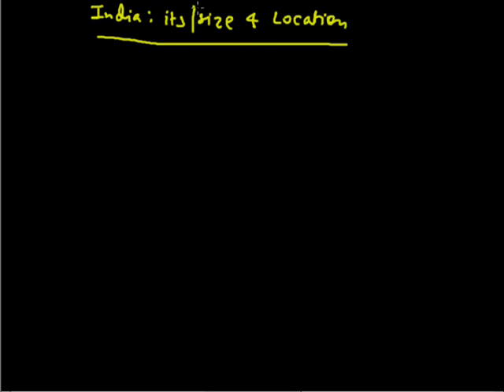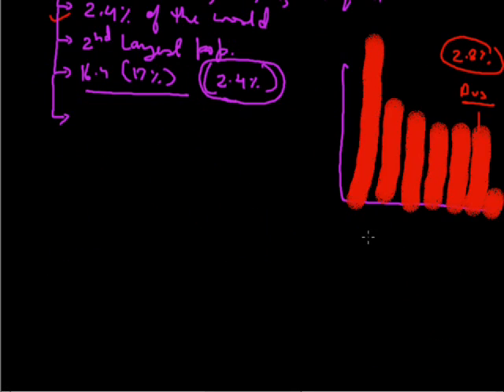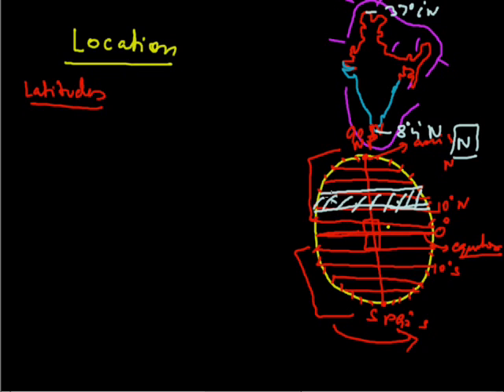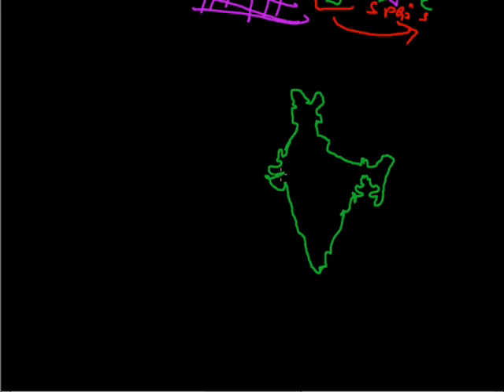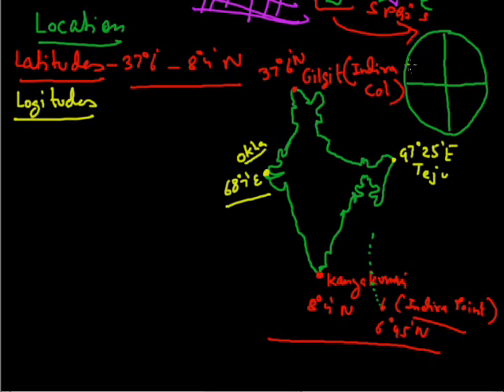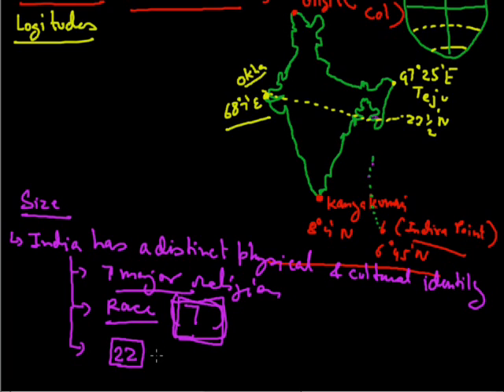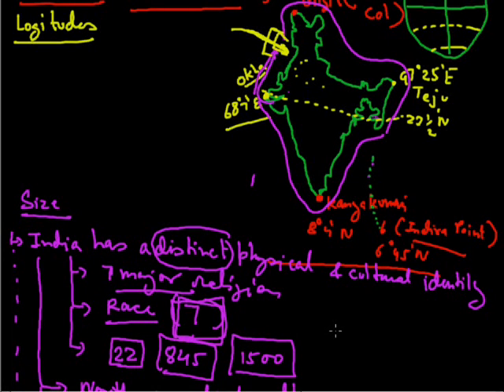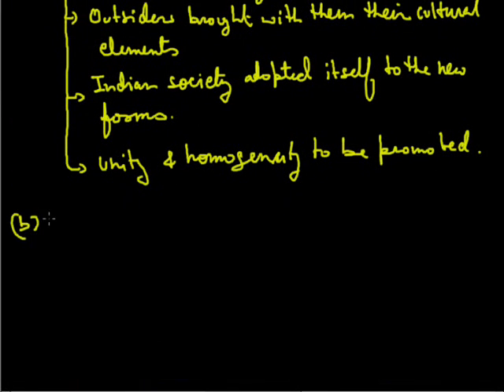India Its Size and Location 001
India: its Size, has ditinct physical and cultural identity grade ix